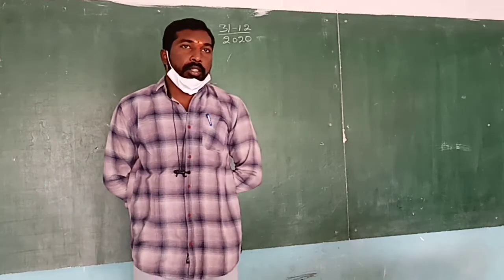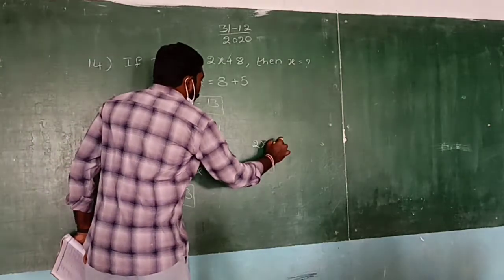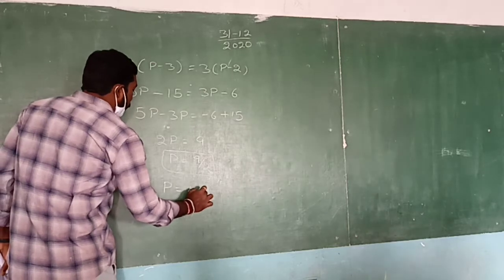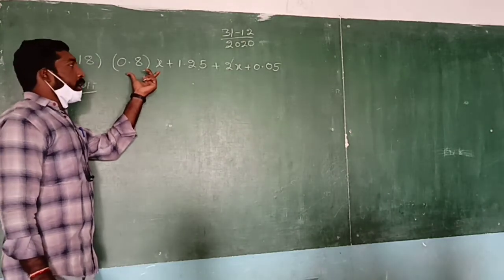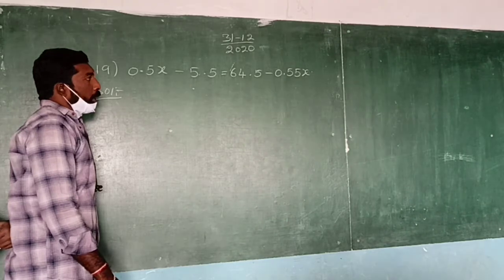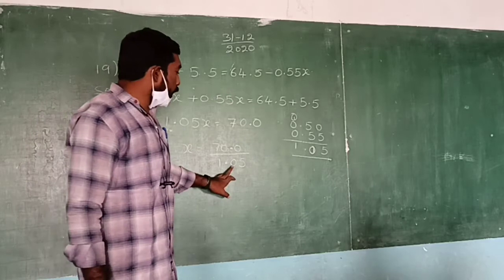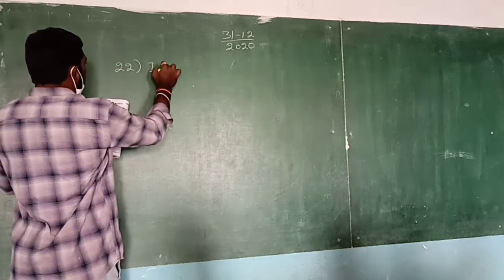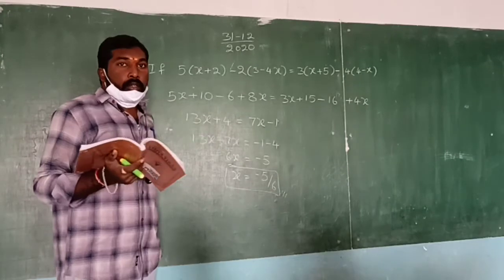7th class maths 31-12-2020